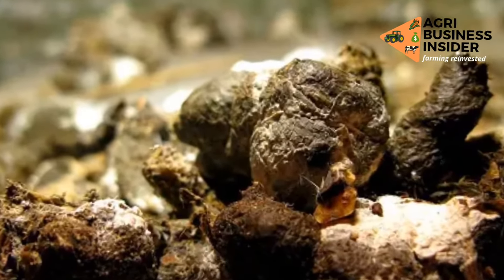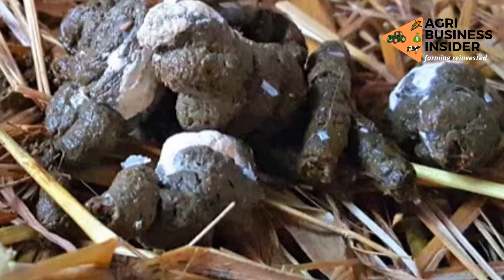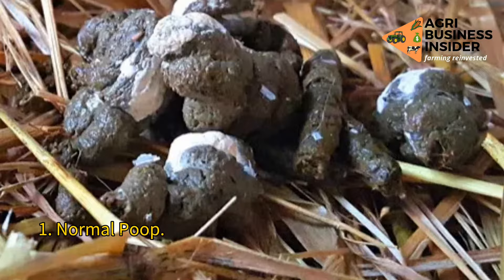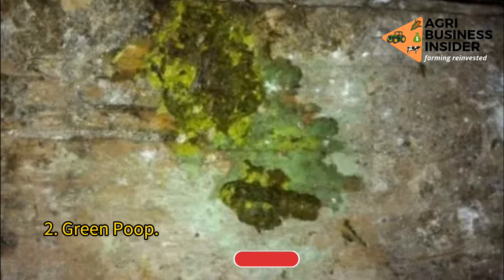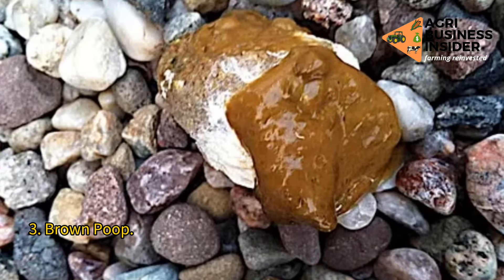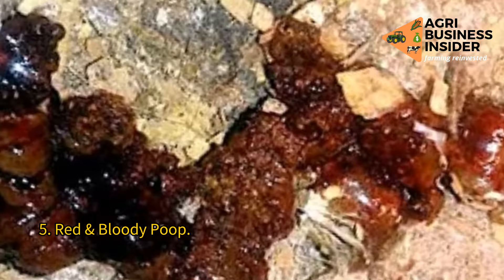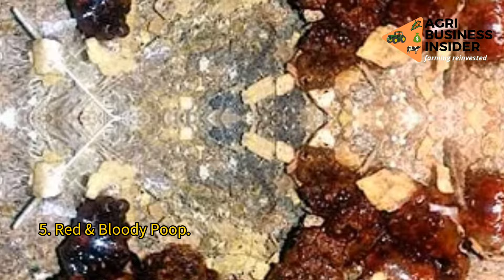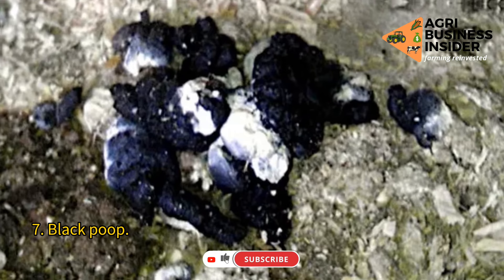7 TYPES OF CHICKEN POOPS & THEIR MEANINGS (CHICKEN DISEASES DIAGNOSIS)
Chicken poops can vary in appearance. It all depends on the diet of the birds, the growing season of the bird, the season of the year, colder or hotter and the general state of health of the bird.

By observing the poop of your chickens, you can determine if something is wrong with the chickens. Black, maroon, or pasty brown poops are produced daily in all chicken breeds, so there is no need to panic if you see or smell them.

7 TYPES OF CHICKEN POOPS & THEIR MEANINGS (CHICKEN DISEASES DIAGNOSIS)

For more
✅FARMING COURSES📚
✅FARMING TIPS 💡
✅AGRIBUSINESS IDEAS 💰

📧 INQUIRIES EMAIL to

There are seven types of chicken poop. They are,.
1. Normal Poop.
It is a common belief that the poop or feces of a healthy chicken should have an ash color, be firm and with a white cap. While this is true, the poop of a healthy chicken is not always like that as diet, season, climate and state of health can alter the look, texture or color of the chicken’s poop. However, the change shouldn’t last for a long time. If it does, then something is wrong with such chickens.

2. Green Poop.
Possibly caused by Loss of appetite, starvation, intestinal worms, Marek’s disease, Newcastle disease, Avian flu, salmonella. The most reasonable cause is when the chickens consume green vegetables, grasses or herbs.

3. Brown Poop.
Possibly caused by Lead poisoning, Colibacillosis or Infectious Bronchitis.

Most likely caused by Ingestion of foods with higher liquid content, so the consistency of the stool will look more like pudding and this can occur once with a frequency of 7-8 normal poops, which is quite normal.

4. Yellow and foamy Poop.
This could be an indication of intestinal worm, coccidiosis, Fowl typhoid. Other causes could be the intake of some foods, strawberries or tomatoes, oats and corn.

5. Red or Bloody Poop.
Possibly caused by, Advanced coccidiosis, intestinal wall shedding or intestinal parasites.

 The red particles are sometimes mistaken for blood, apple intake, or excess oatmeal.

Fresh blood in the poop or dark brown-black or reddish-black poop, indicating that the blood has been digested, could be a symptom of enteritis, septicemia, poisoning, or parasites.

6. White Poop.
Possibly caused by Food digestion problems, Bacillary white diarrhea disease, stress, coccidiosis, fungal or viral infections.

7. Black Poop.
It indicates bleeding in the upper parts of the digestive system, caused by blood that has fallen into the digestive tract, the cause may be the presence of worms or tapeworms or even very thin bacterial infections, also due to the ingestion of ash or charcoal.